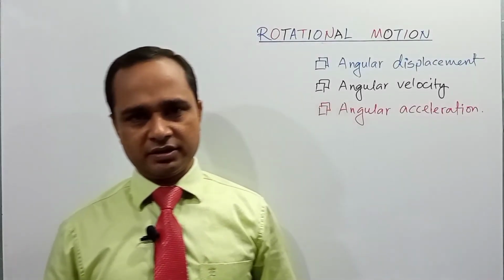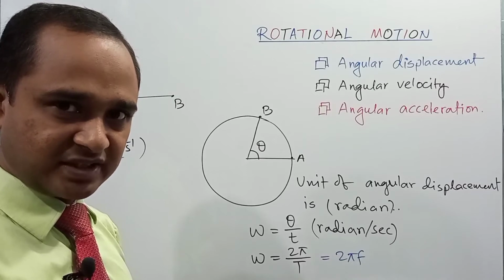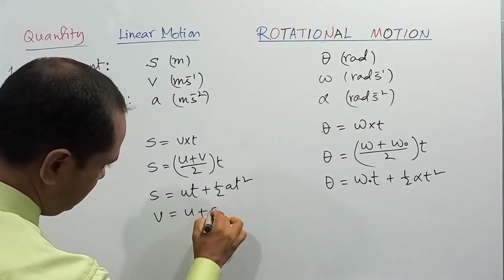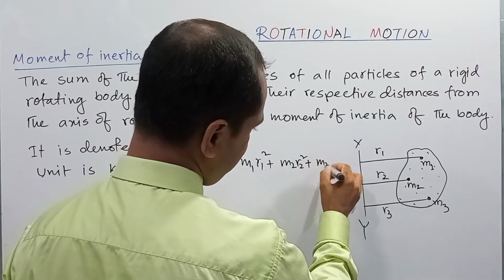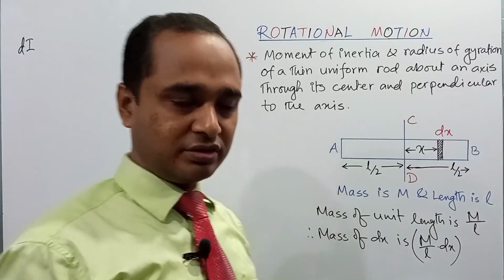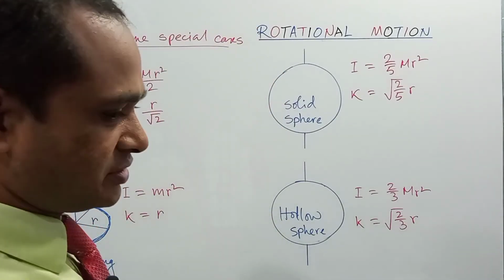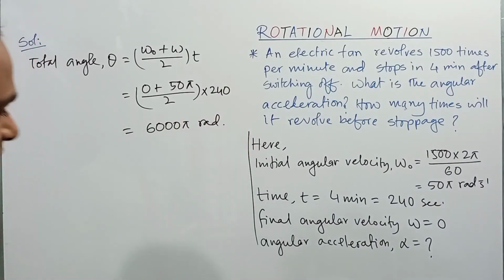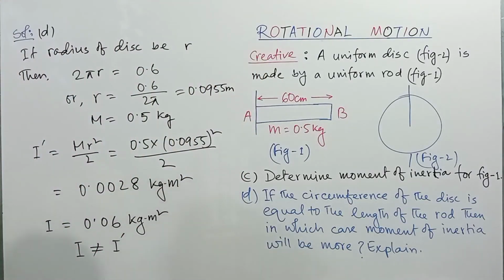Rotational Motion: Expressions, Moment of inertia, Radius of gyration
Rotational Motion: Expressions for rotational motion, Moment of inertia, Radius of gyration and related mathematical problems